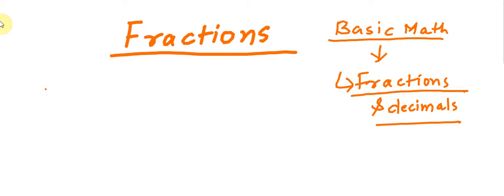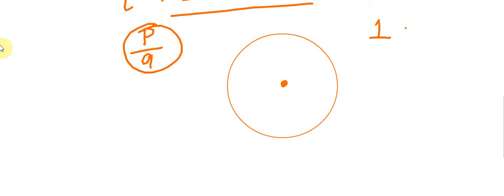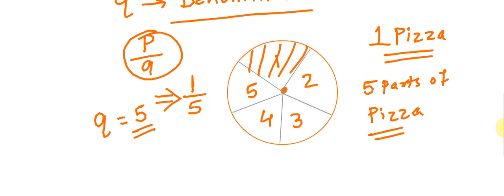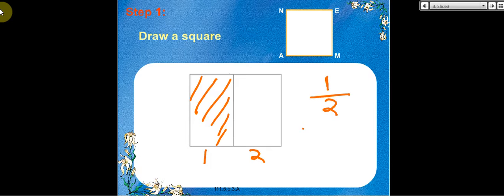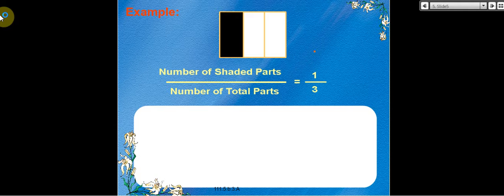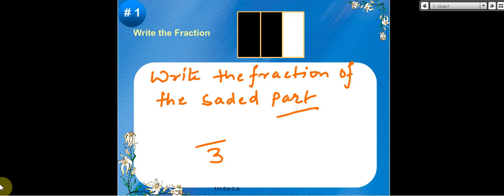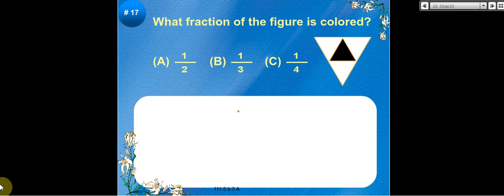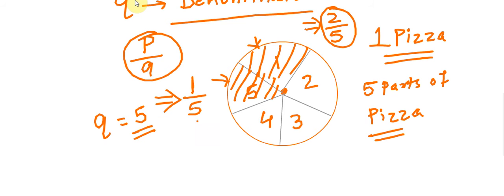CAHSEE: Very Basic of Fractions -- Fractions by visual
The very basic of fraction is the fraction by visual. Learn to find fractions by looking at the object.